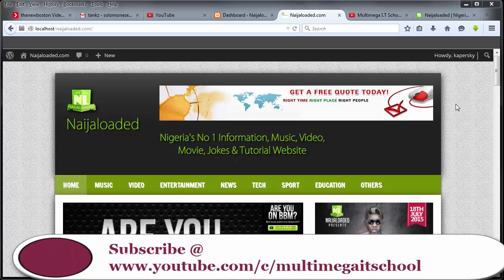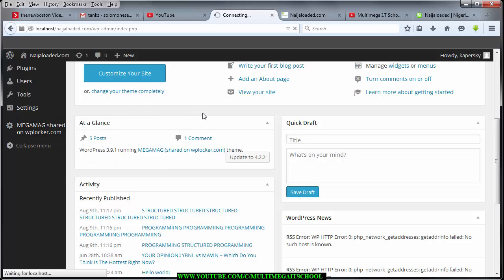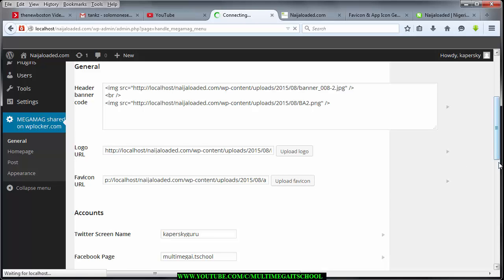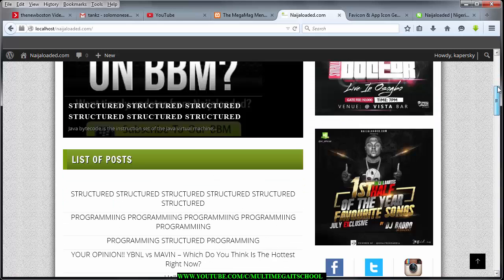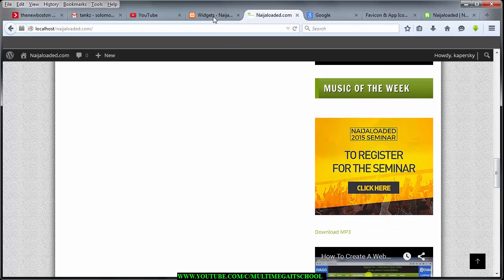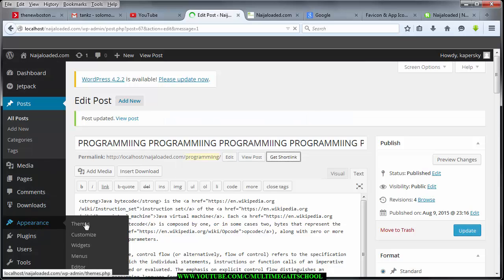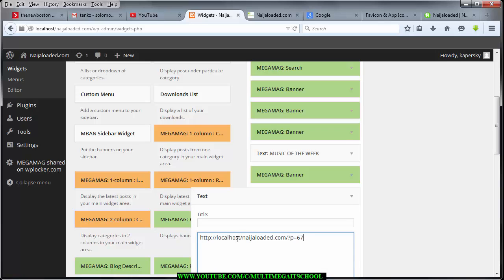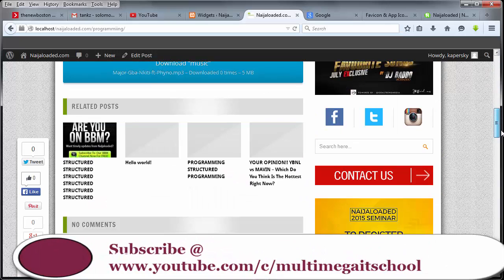How to Create a Website like Naijaloaded com - 12 - Adding Music Of The Week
Learn how to create Naijaloaded.com.